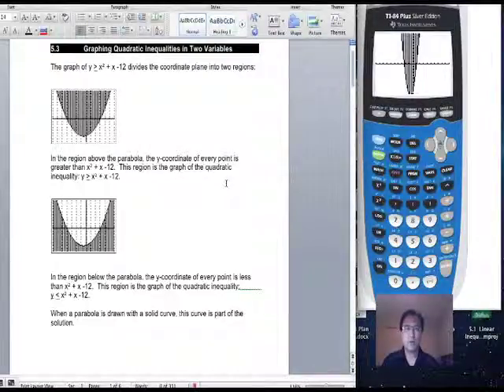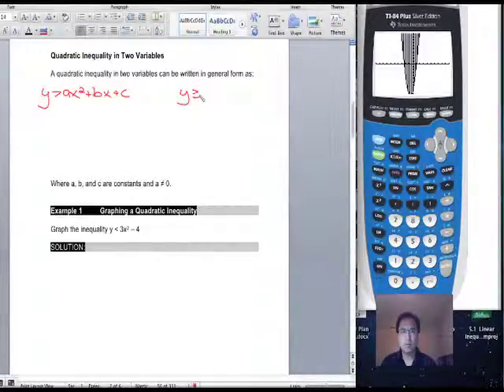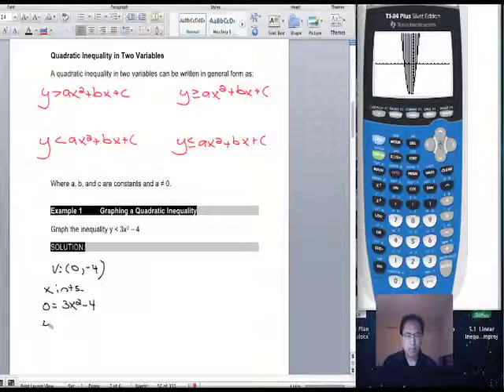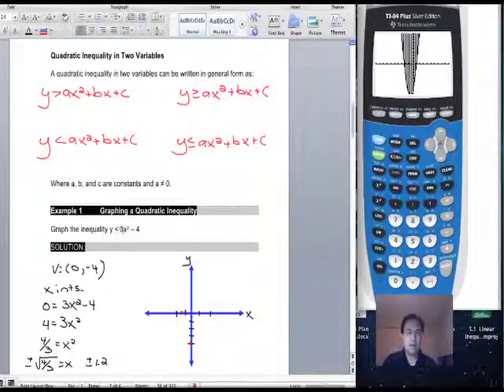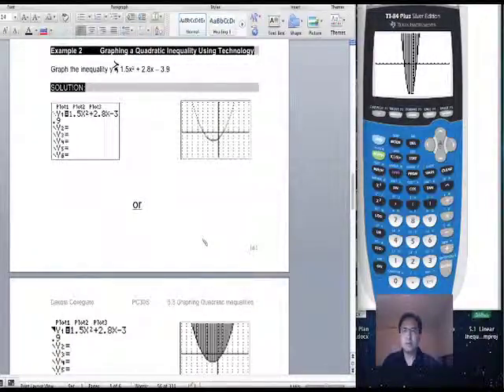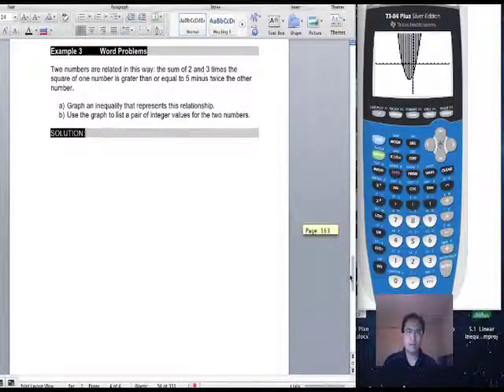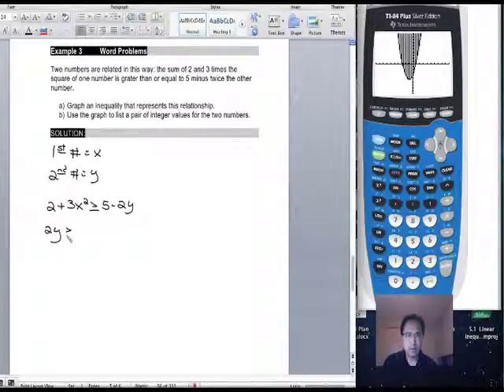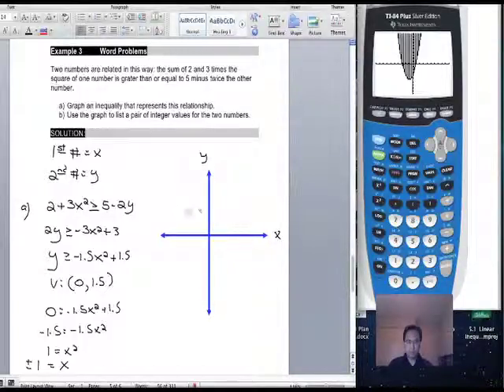Flipped lesson for graphing quadratic inequalities.